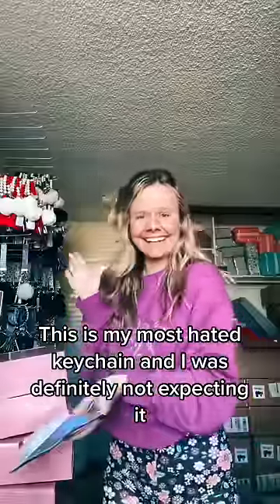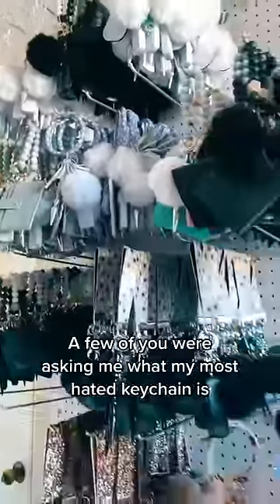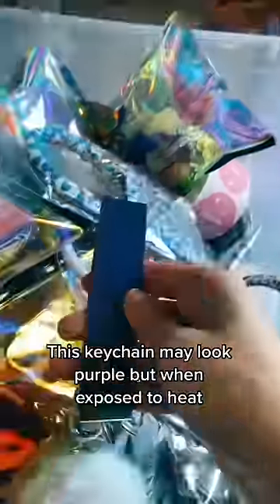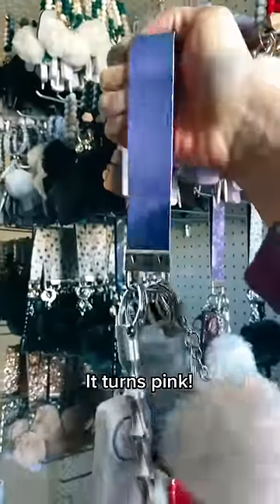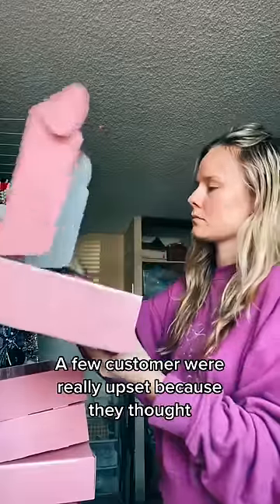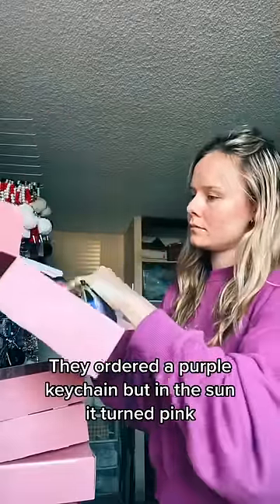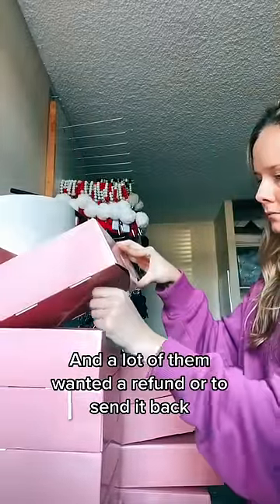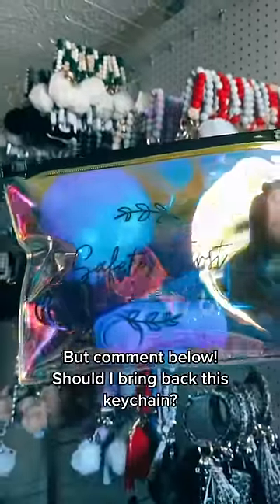My MOST hated keychain?!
Next restock will be the 9th at 8pm est!